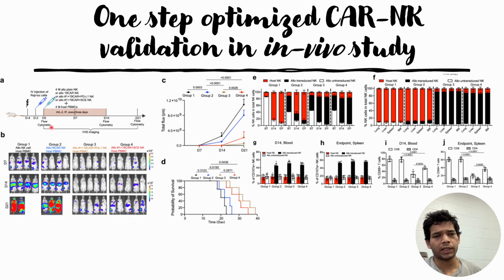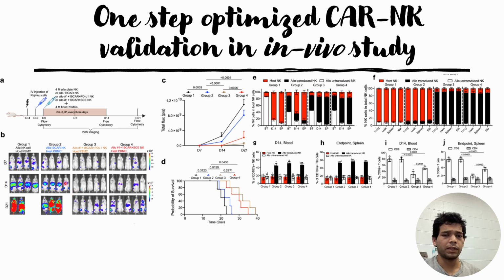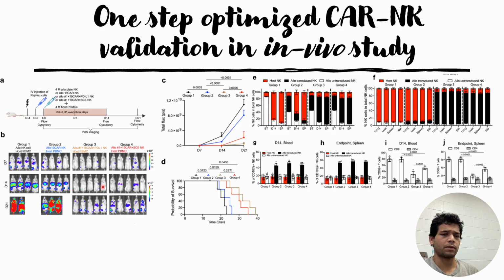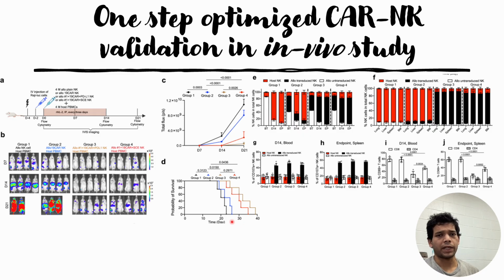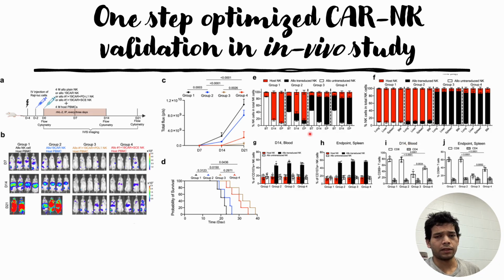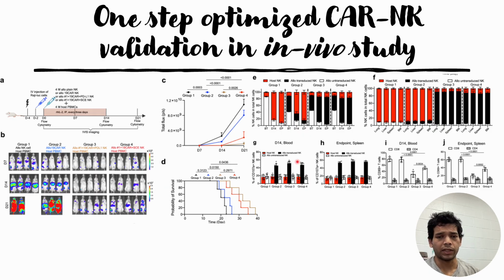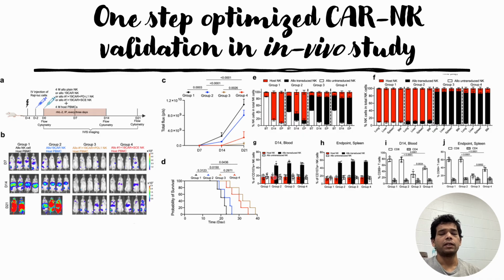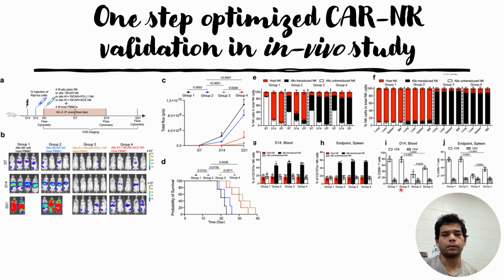One step production of optimized CAR and its validation in in-vivo study Code: 1097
Gist: In-vivo transduction of single step optimized CAR-construct is validated in the same NSG mice with MHC-1/MHC-2 double knockout. Group 1 is untransduced cells, Group 2 is transduced cells with CD-19 CAR, group 3 is transduced cells with sgRNA 1+ C19 CAR +PD-L1 overexpression and group 4 is sgRNA1 +CD19 CAR + SCE. Mice were first irradiated, then after 2 days injected with Raji cells with luciferase signals, and 2 days after PBMC cells with equal amount of  transduced/ untransduced NK-CAR cells are injected with rhIL-2. Reading was taking at day 0, day 7 and day 14 after injection of immune+ PBMC cells (figure 6 i). Group 3 and group 4 shows low luciferase signals with group 3 performing better than group 4 (figure 6b,c,d). Moreover, NK cells percentage were also analyzed. Untransduced and CD-19 CAR NK allogenic NK cells were reduced from 80% on day 0 to 10% on day 14 indicating their rejection. However, allogenic NK cells with CD-19 CAR, reduced HLA-ABC and overexpressed either PD-L1 or SCE is increased both in blood and tissue indicating, they are able to evade immunogenic response from host immune cells (figure 6e,f). Thereafter which NK cells participate in tumor reduction is also studied and found out that group 2,3 and group 4 participate in tumor reduction not the host NK cells both in blood and tissue (figure 6 g,h). In the end, the rejection for the group 1 and group is also validated by identifying the activated T cells (CD69+ cells). These population are high in group 1 and group 2 indicating these could have eliminated the untransduced and CD 19-CAR NK as the result of immunogenic response (figure 6i,j). Thus, they validate the in-vivo efficacy of their optimized CAR-construct with the ability to evade immunogenic response from the host immune system.